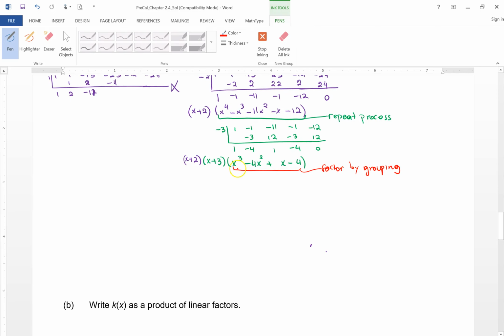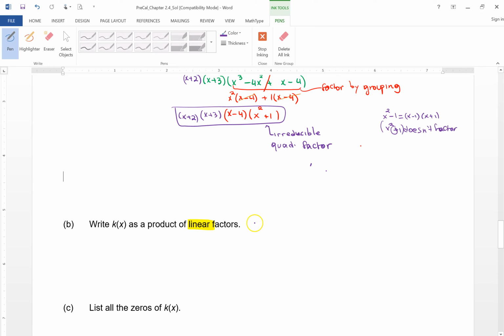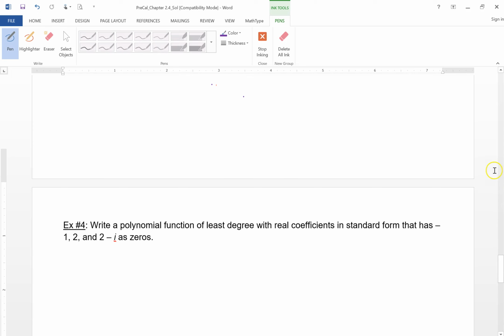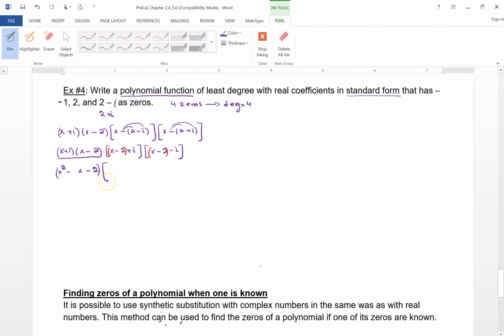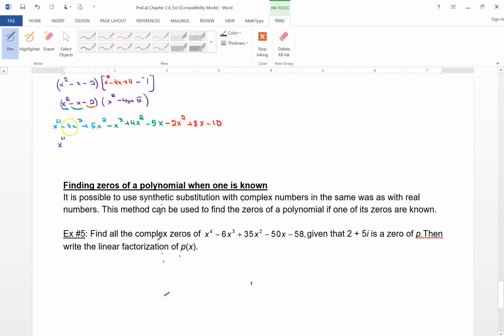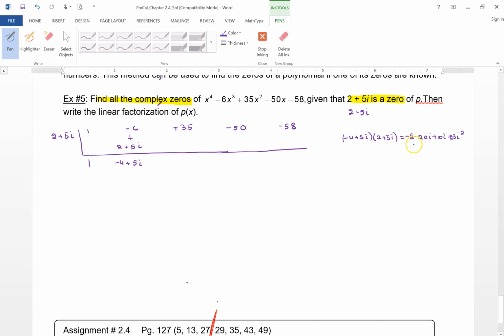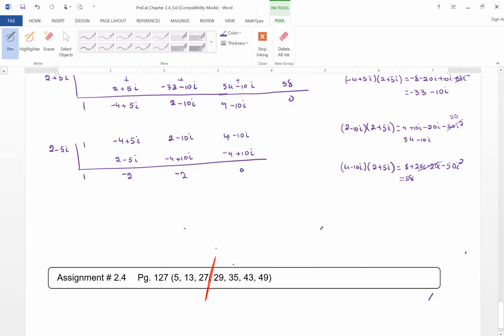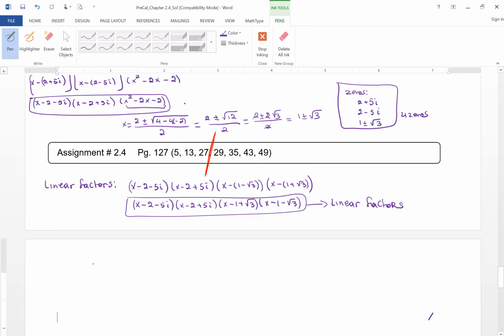Lesson 2 4